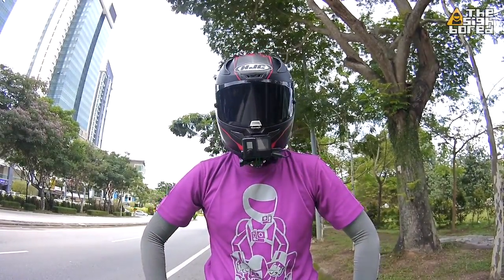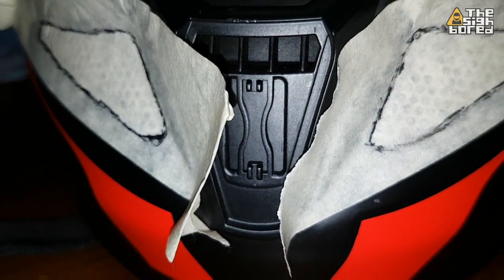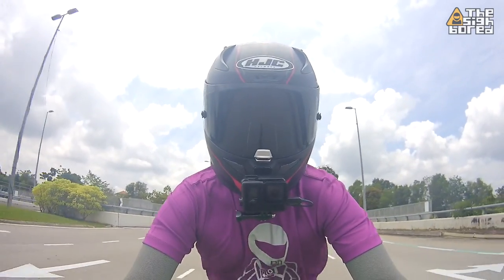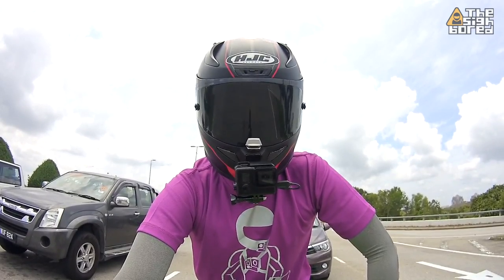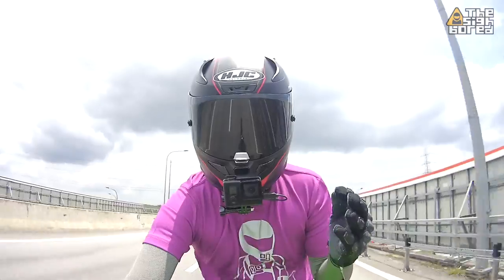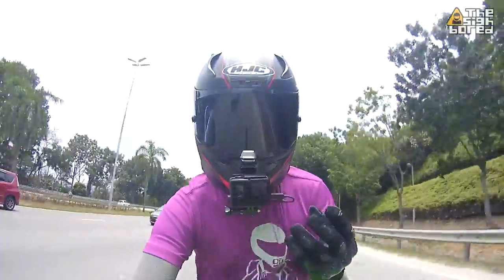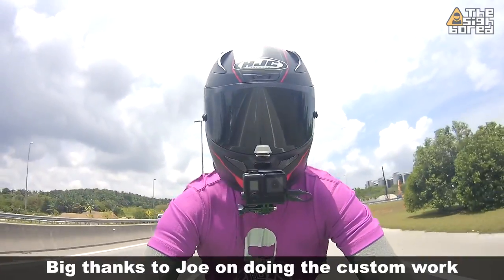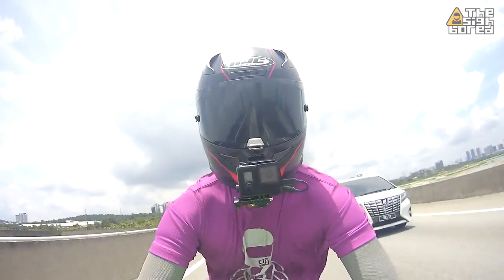HJC RPHA11 custom chin mount review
Reviewing the custom made chin mount for the HJC RPHA 11 and motovlog setup.